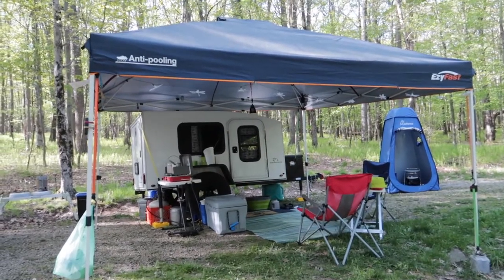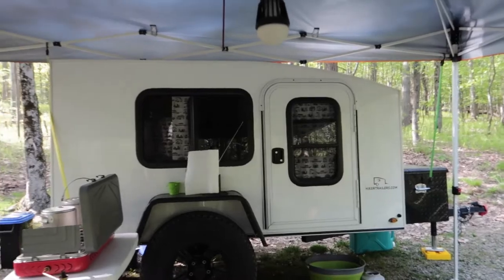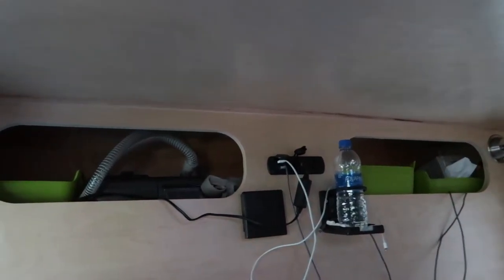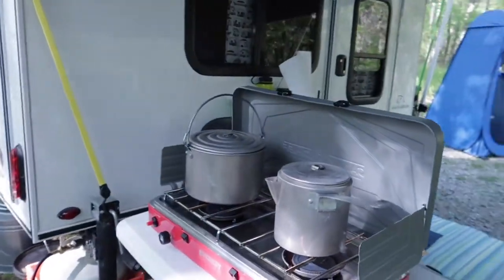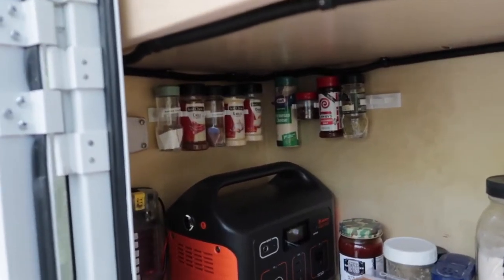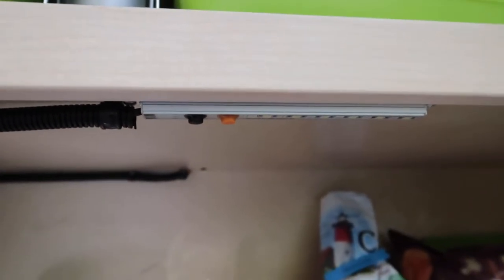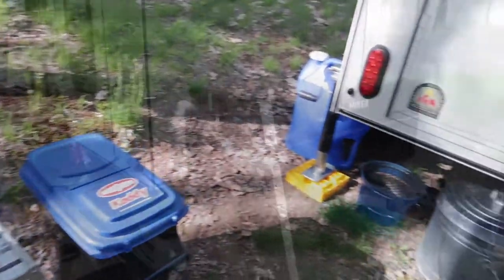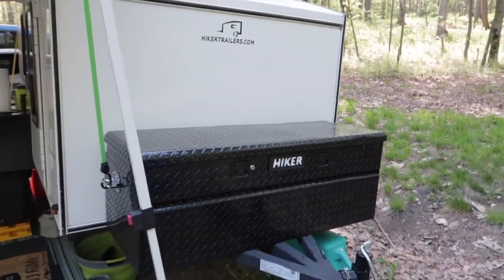Hiker Tour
We ordered our 5 x 8 Mid-Range Hiker in the spring of 2019 and picked it up in December of that year from the Indiana factory. Ours didn't come with a lot of the bells and whistles that are available and we've done several of our own modifications.

If we had to do it again, the only items we would definitely include are the second door, diamond plate on the front, and green exterior. We love the bright green vinyl. We like the roof racks and the awning options but we do just fine with our 12' x 12' pop-up.

About Rolling Love Shack Adventures
We love to travel, especially in our tiny trailer, which we've affectionately dubbed the "Love Shack". During our travels, we enjoy exploring new places while enjoying amazing local and regional food, which we’ll share on this YouTube channel as well as our blog, Rolling Love Shack Adventures

Rolling Love Shack Adventures was born out of our love for travel, food, and exploration and it’s our desire to share our adventures with you in the hope that you'll be inspired to find adventures of your own.